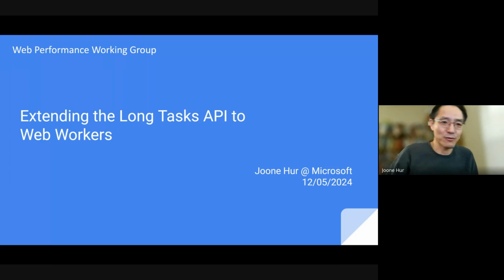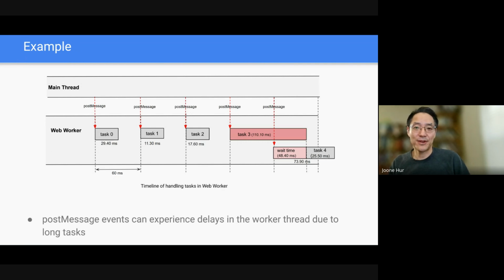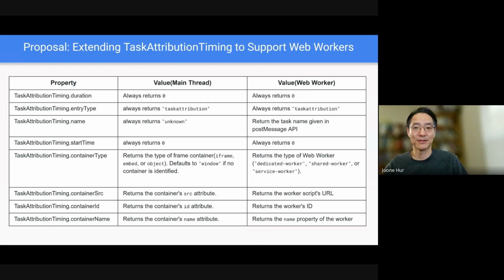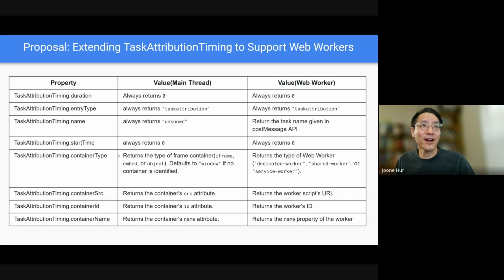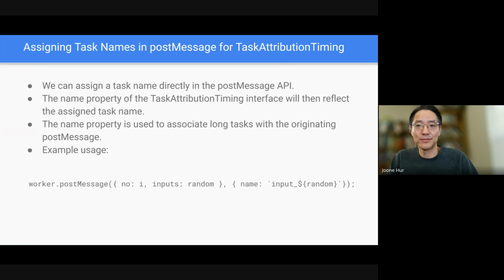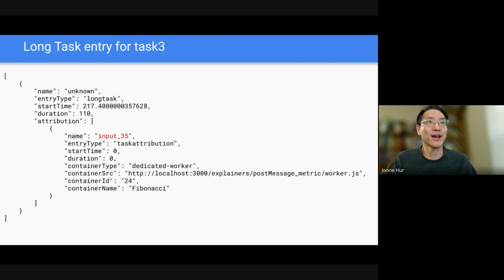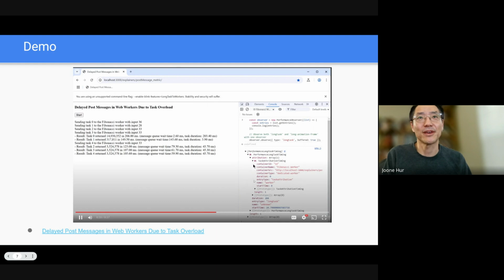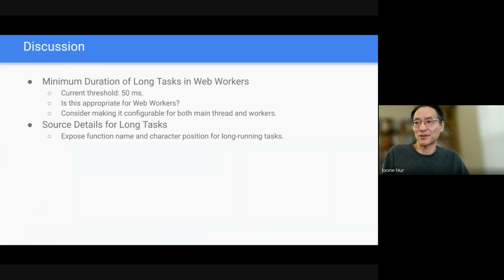WebPerfWG call - 2024 12 05 - Extending Long Tasks to Workers